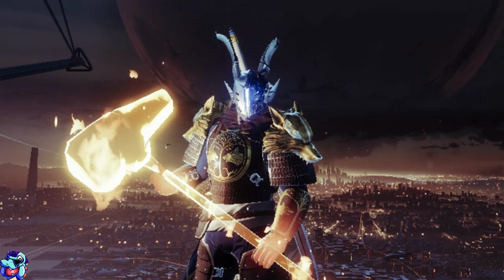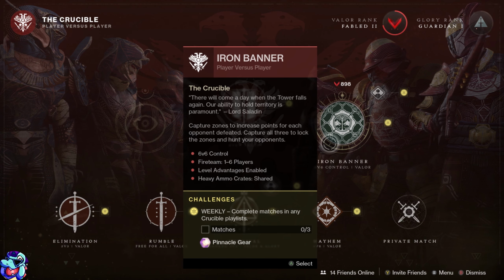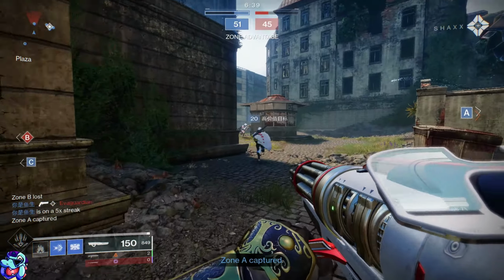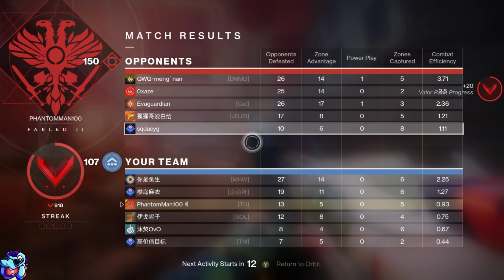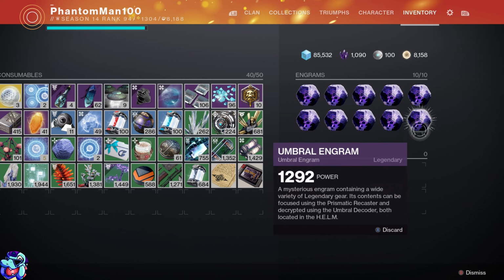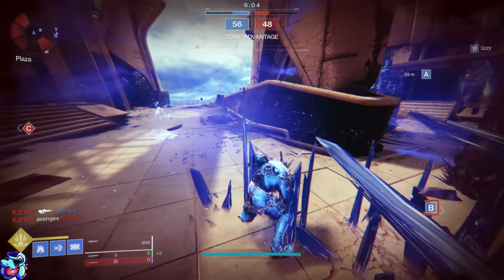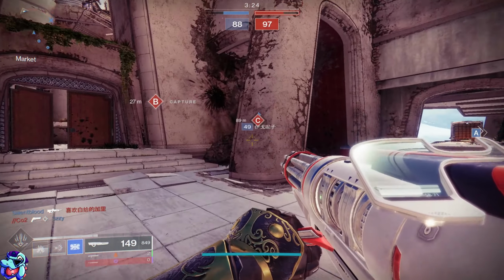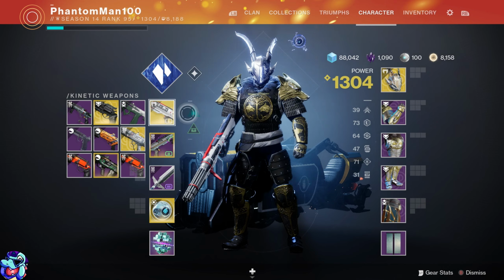LET'S GIVE EM THE BUSINESS!-Destiny 2 "Sweet Business" Review & Gameplay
The Sweet Business is a Exotic Auto Rifle that fires like a minigun, its really fun to use, so let's drag myself into the crucible and try it out!

My Artist Ellath_Elly is super talented, she offers "Magic The Gathering" card alterations, and has experience designing Twitch pages too! Check out her stuff:
Or message her discord Ellath_Elly 1627